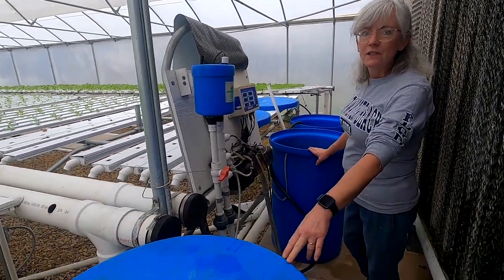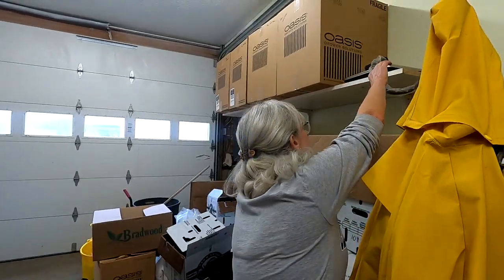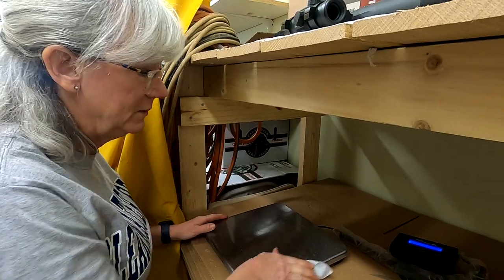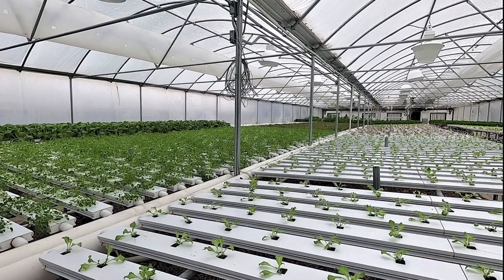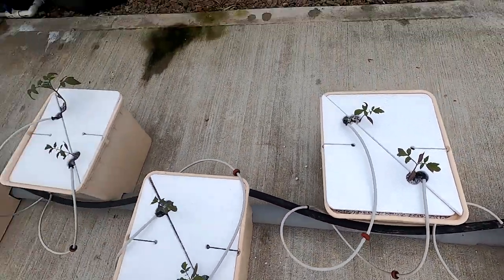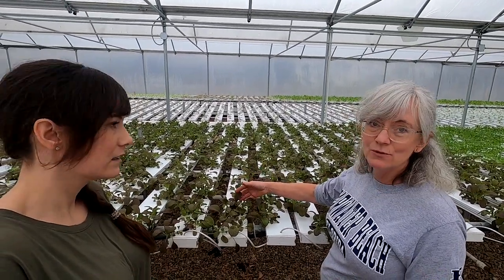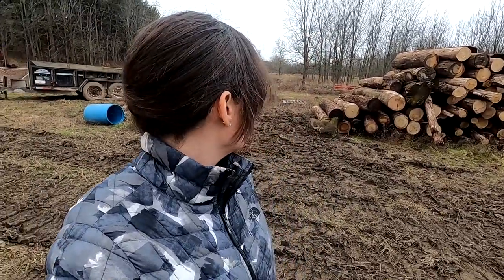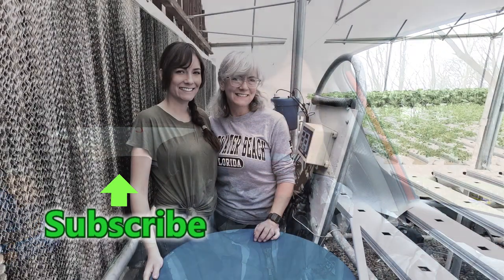Hydroponic Nutrients Mixing and Tank System | Greenhouse Updates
Many viewers asked, so here is how we mix the hydroponic nutrient solution for the greenhouse and what's in our formula.  Katy also explains the tank system along with the probes and controllers.  Then I take a quick walk around the greenhouse and show all of the neat stuff that's growing.  The beans are taller than me! Let us know if you have questions.